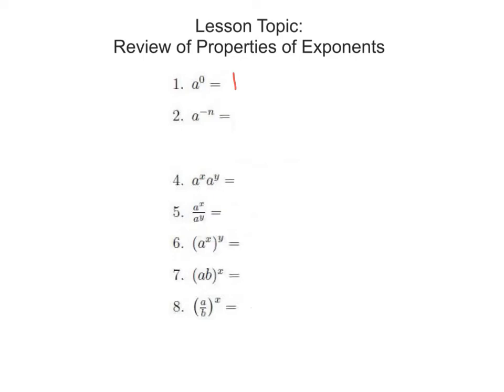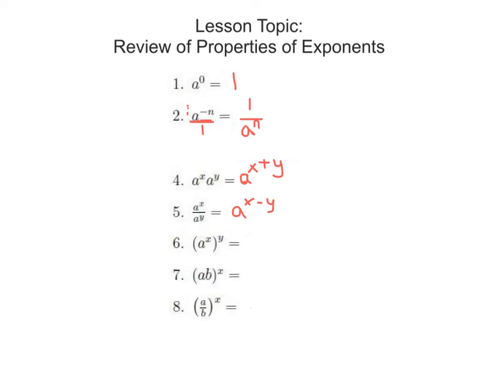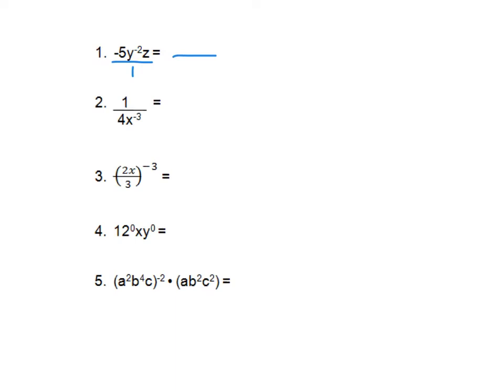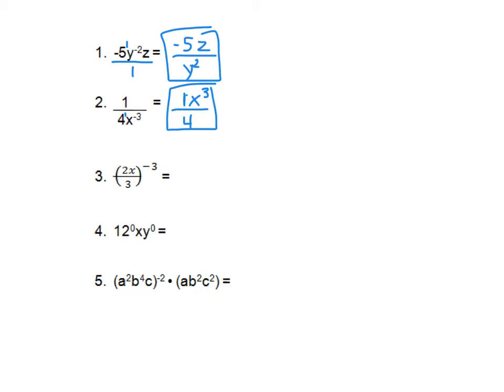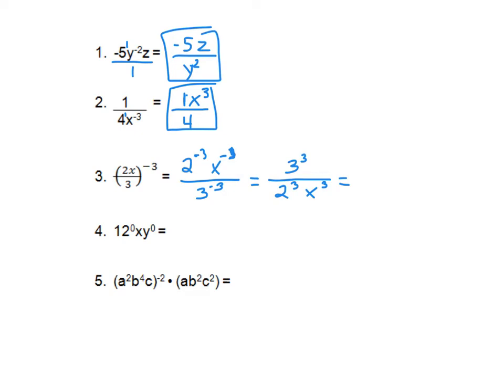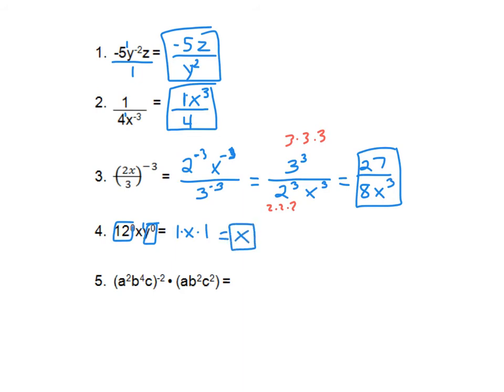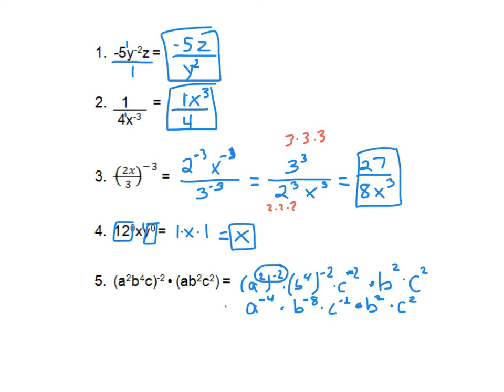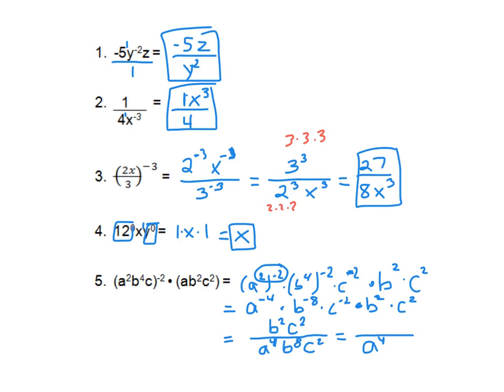Review of Properties of Exponents